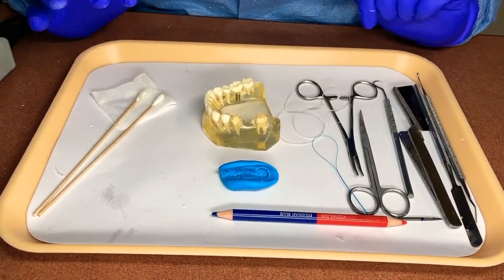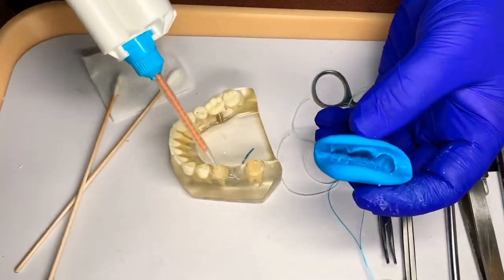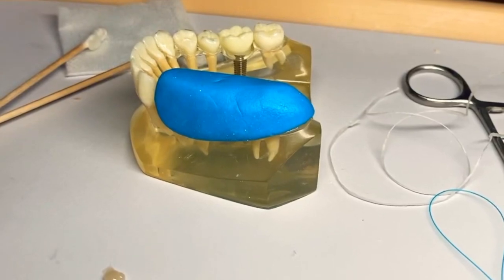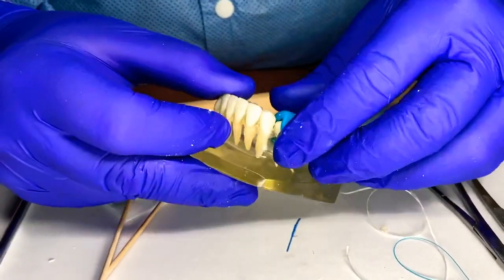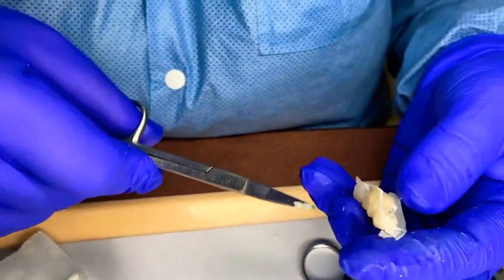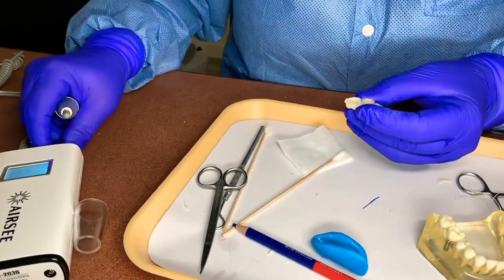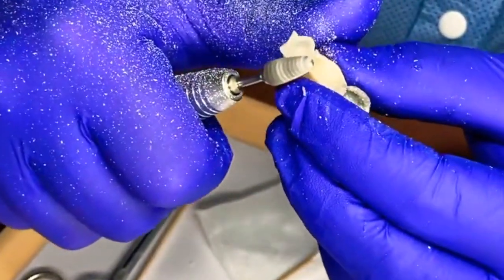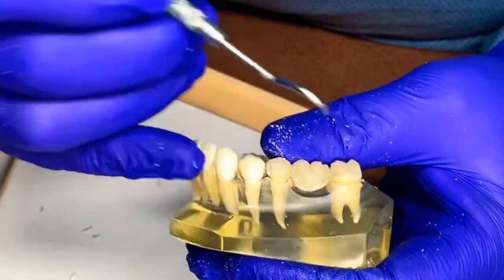Fabricating a 3-Unit Temporary Bridge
0:00 Intro
0:25 How to Replace Tip on TurboTemp Dispenser
1:03 Filling the Impression with Temp Material
1:36 Placing the Filled Impression Back into Patient's Mouth
2:03 Waiting for Material to Set
2:33 Removing the Temp Crown Once it Has Set
3:32 Trimming the Temp Crown
4:22 Adjusting the Temp Crown

Our Courses are Approved by the Florida Board of Dentistry.